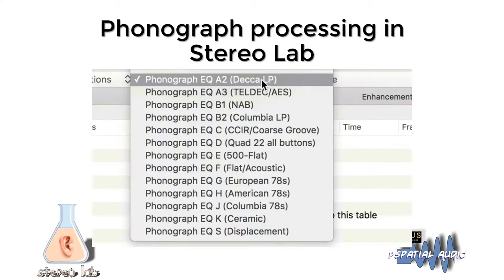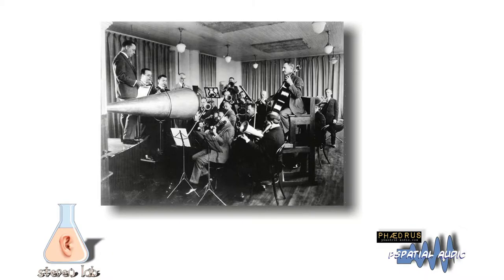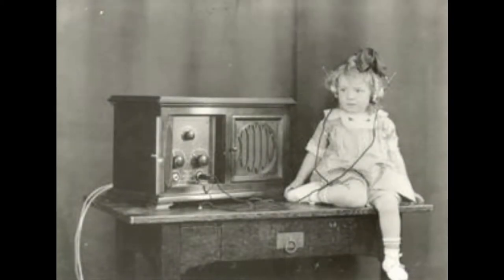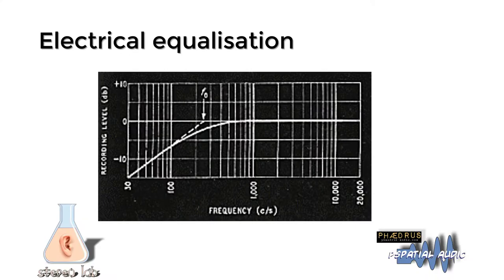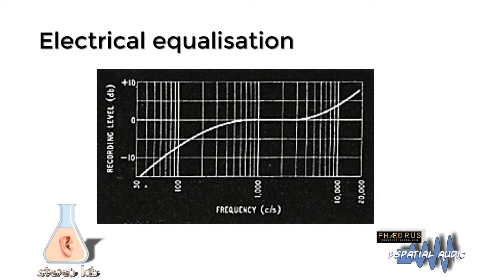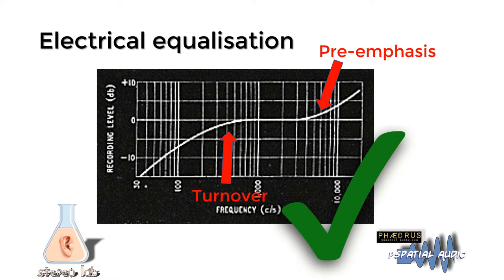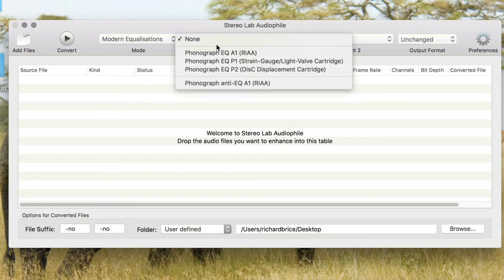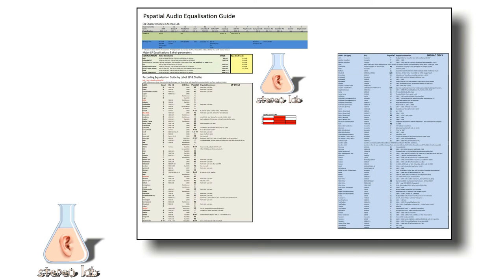Better needledrops - equalisation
Explanation of different recording characteristcs during the history of the phonograph (gramophone) record and how Stereo Lab is able to deal with these recordings correctly.